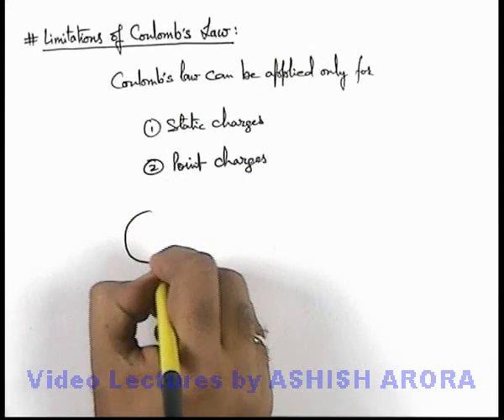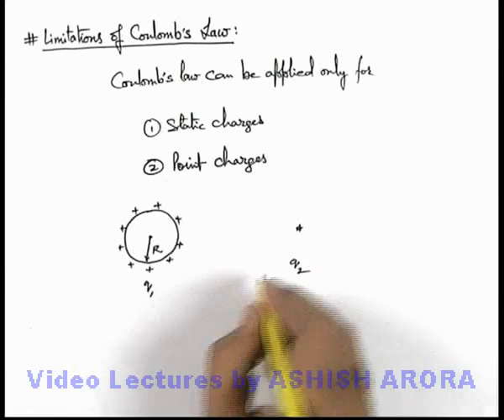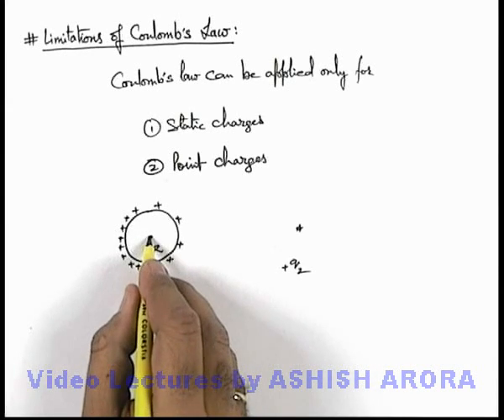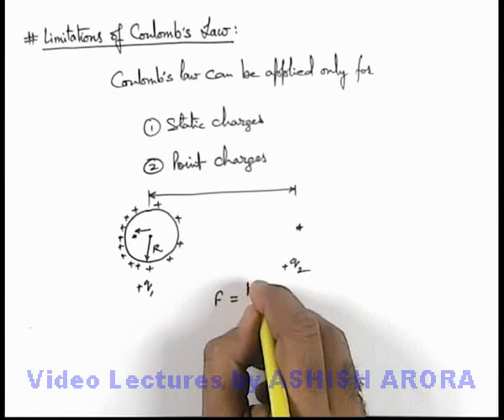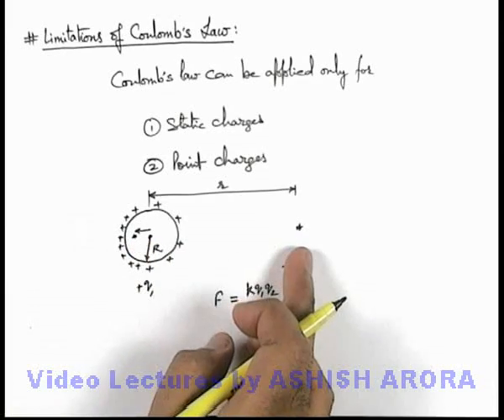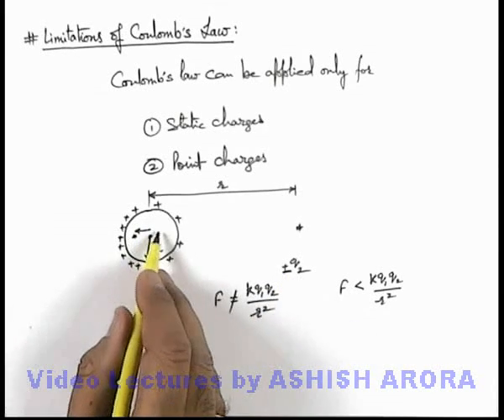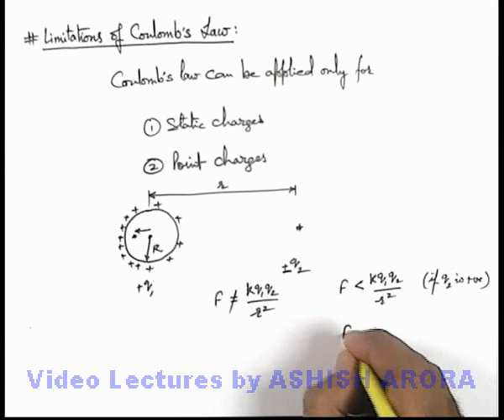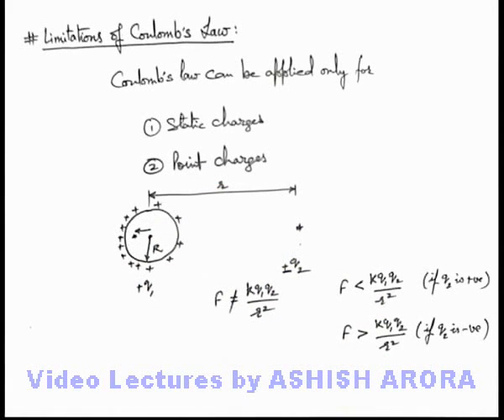Class 12 Physics | Electrostatics | #10 Limitations of Coulomb's Law | For JEE & NEET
PG Concept Video | Electrostatics | Limitations of Coulomb's Law by Ashish Arora

Students can watch all concept videos of class 12 Electric force & electric field for jee & neet in proper sequence through PG channel playslist.